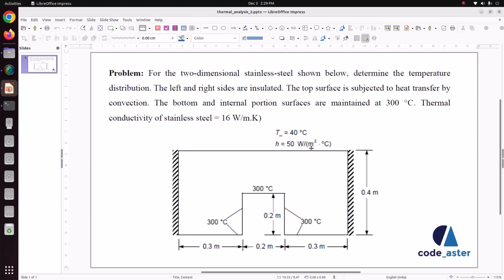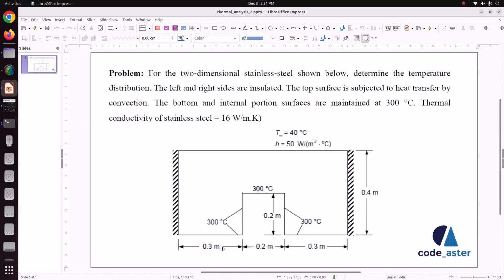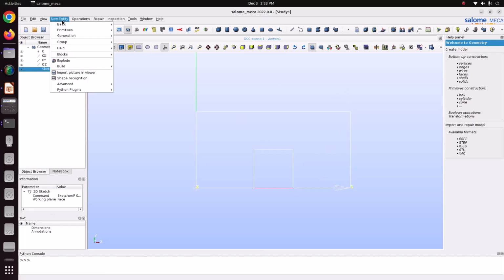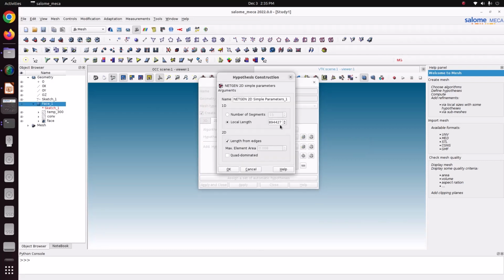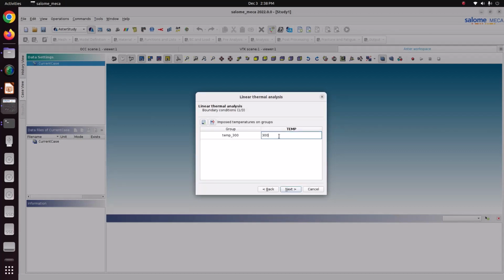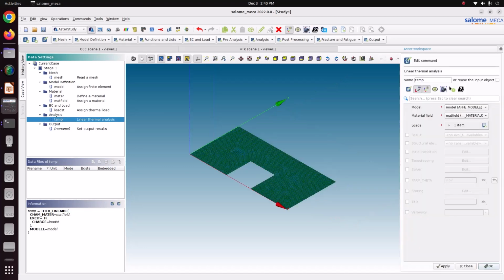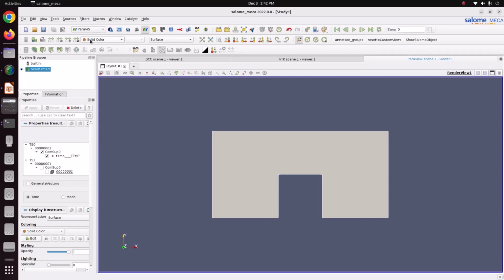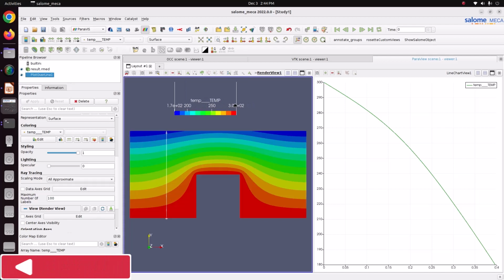Thermal analysis using code aster|salome meca tutorial|paraview tuto|tut-48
Hello Friends,

salome meca
code aster
thermalanalysis using code aster

Salome tutorial
Salome 2023 tutorial for beginners
Salome analysis
Opensource FEA basic exercises

Thermal analysis fea analysis using code aster
2D heat transfer analysis Copyright Disclaimer Under Section 107 of the Copyright Act 1976, allowances are made for "fair use" for purposes such as criticism, commentary, news reporting, teaching, scholarship, and research.